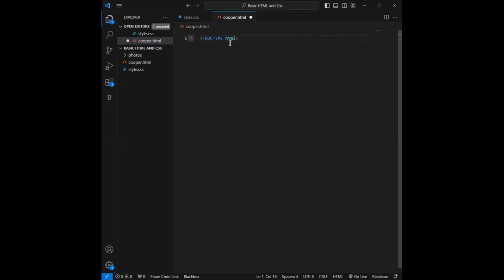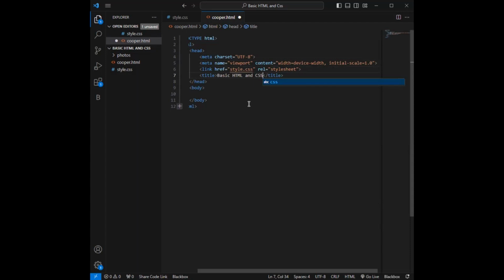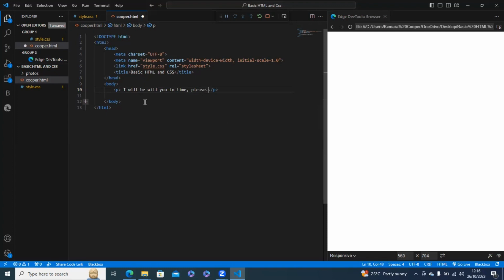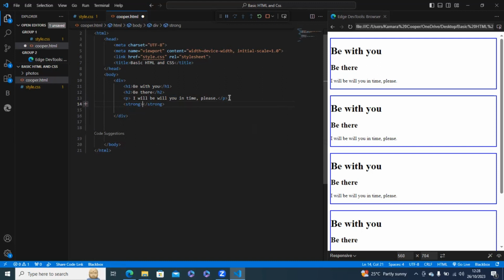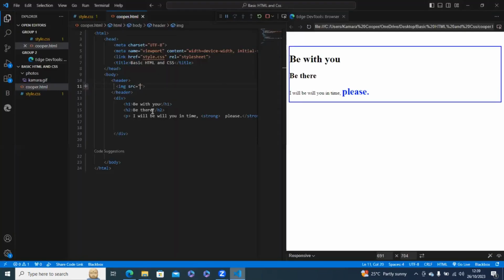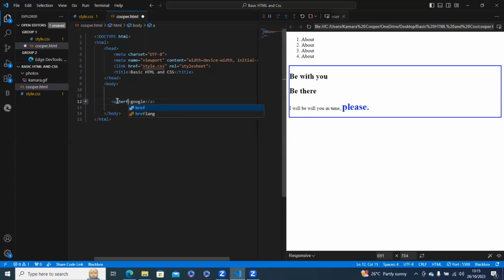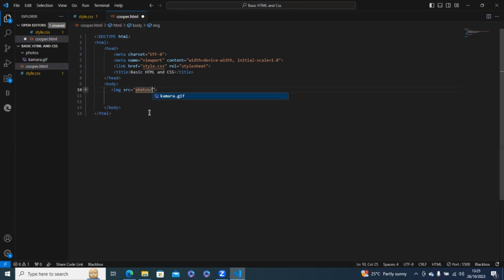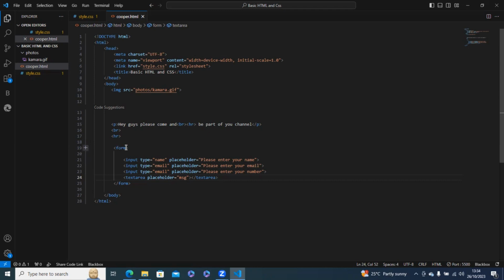Basic HTML Tag By Kamara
As a beginner, you start by learning the basics. We will be adding more tutorials on the basics of HTML and CSS.